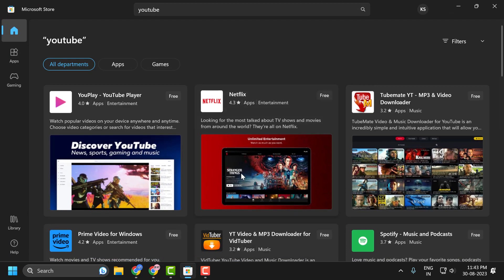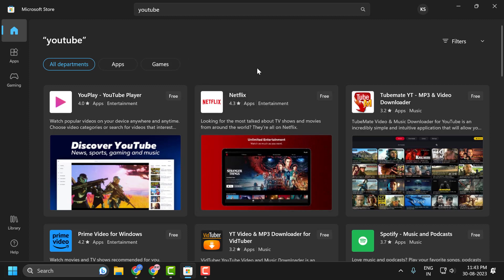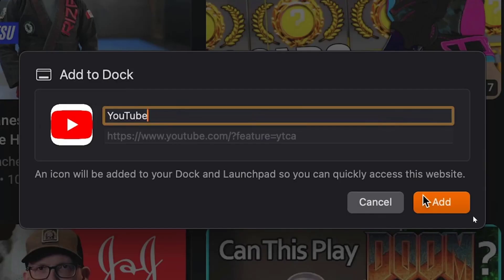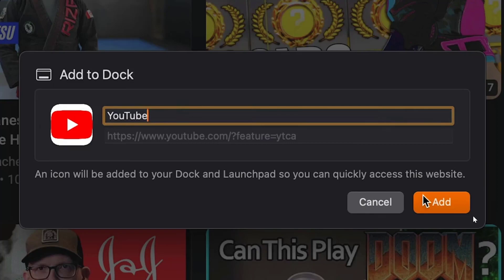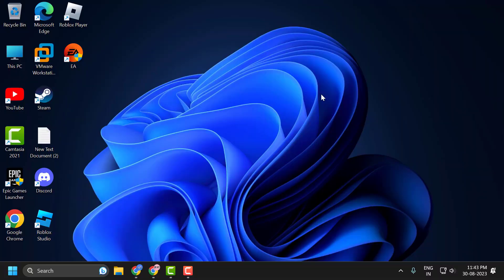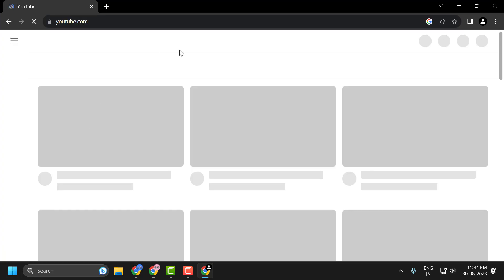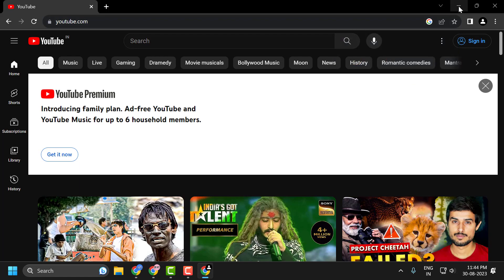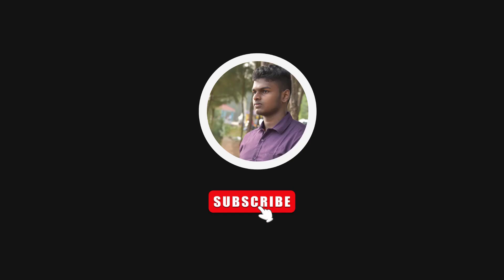How to Install YouTube App on Pc or Mac (Guide)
For years, YouTube has served as a hub for video content, bringing together creators and viewers from all over the world. While YouTube is predominantly accessed via web browsers on computers, there's a growing demand for a more integrated experience. Here's a step-by-step guide on how to install the YouTube app on your PC or Mac for a more tailored, app-centric viewing experience. This guide aims to simplify the process, ensuring that even non-tech savvy individuals can easily follow through.

In This Video :
How to Install YouTube App on Pc or Mac